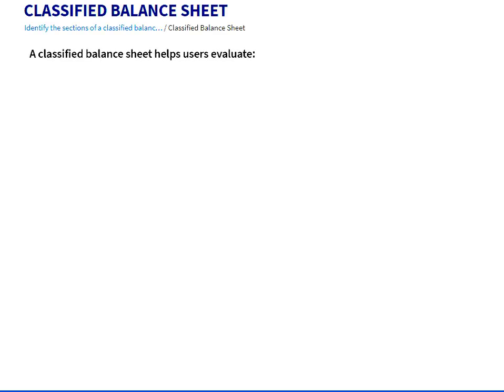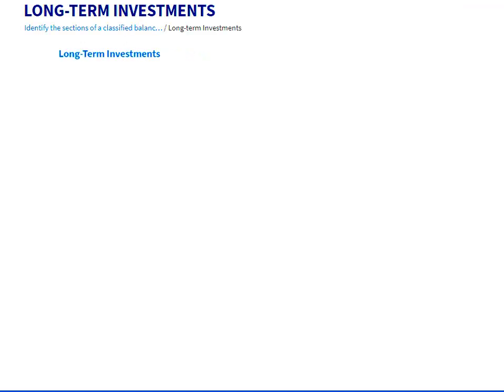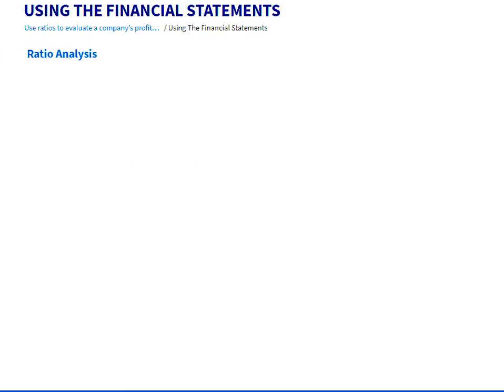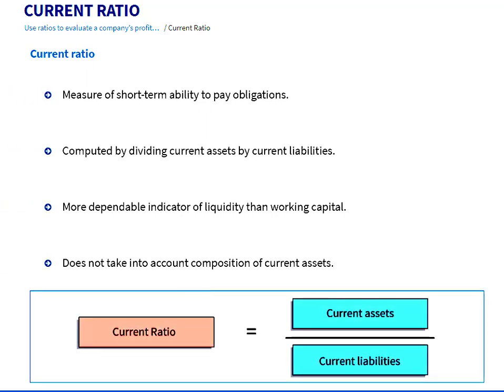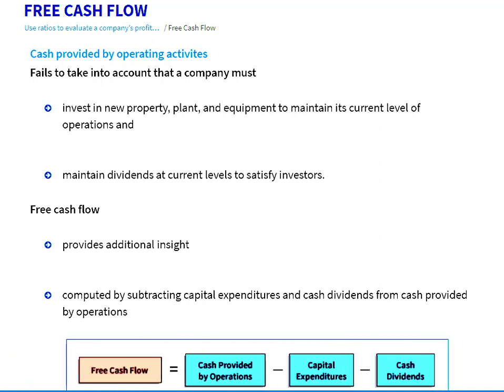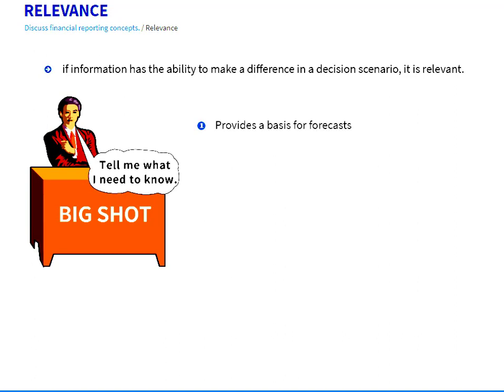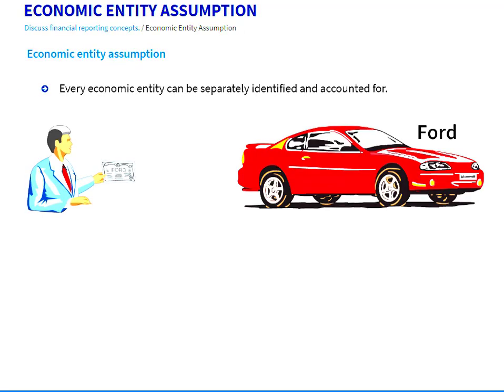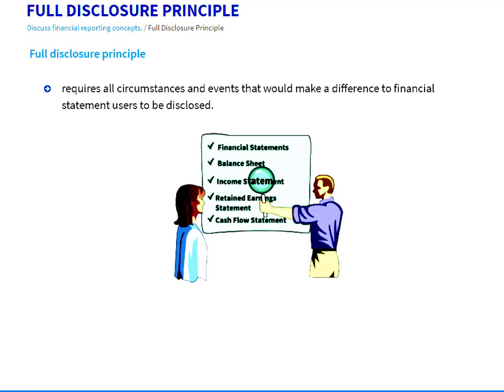Chapter 02: Video Summary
This short video summarizes the key points in Chapter 02 of the textbook, "Introduction to Financial Accounting" used to teach ACCT 201A at California State University Fullerton.   The textbook (9th edition) is authored by Paul Kimmel and published by Wiley.